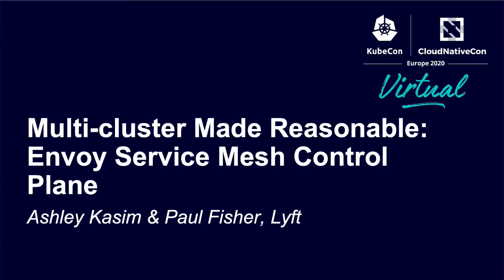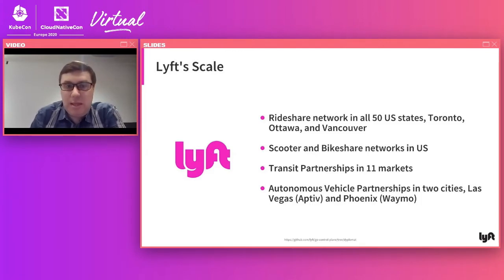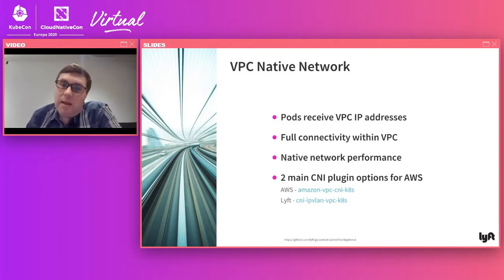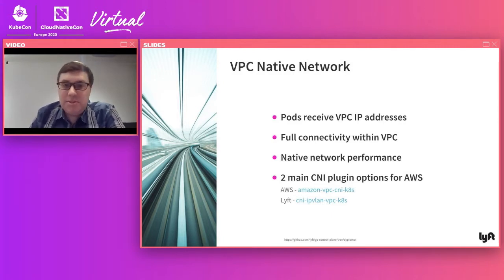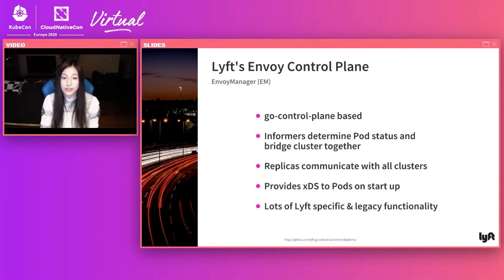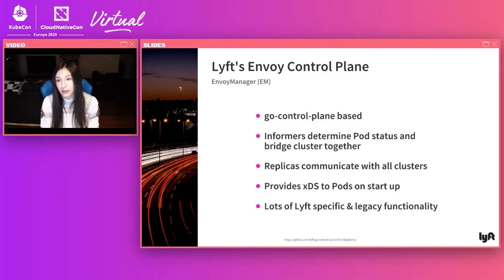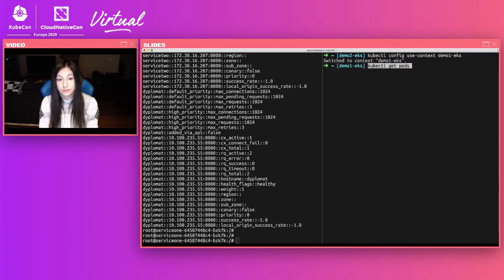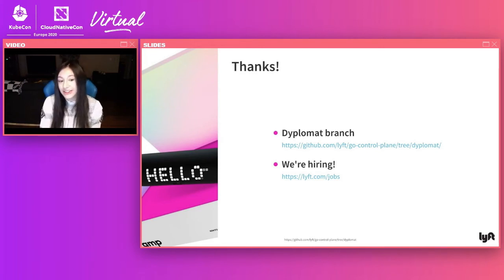Multi-cluster Made Reasonable: Envoy Service Mesh Control Plane - Ashley Kasim & Paul Fisher, Lyft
Lyft runs business critical microservices sharded across multiple independent Kubernetes clusters in an Envoy service mesh, enabling services to autoscale and serve rides in the face of Kubernetes cluster and backplane failures. Existing Envoy control plane solutions are complex and can be difficult to span multiple clusters. Ashley and Paul's talk covers the design and implementation of Dyplomat — Lyft’s simple cloud-agnostic open source Envoy control plane. Built on top of Envoy's Go Control Plane, Dyplomat bridges together multiple Kubernetes clusters and legacy infrastructure. The talk demonstrates how to scale a production service mesh to hundreds of microservices running across multiple clusters spanning thousands of nodes.